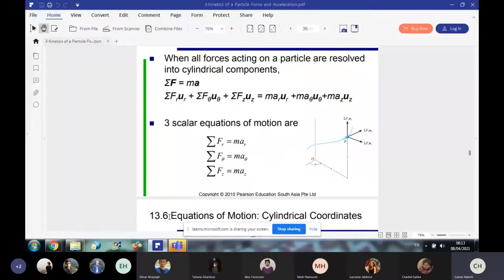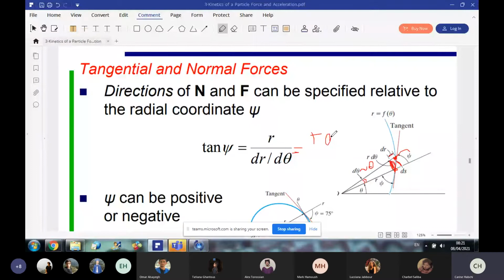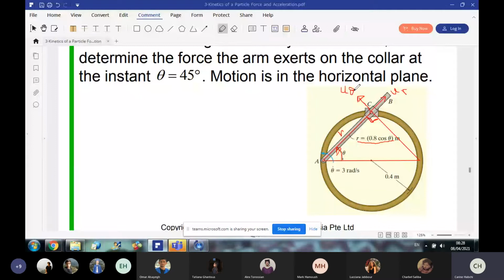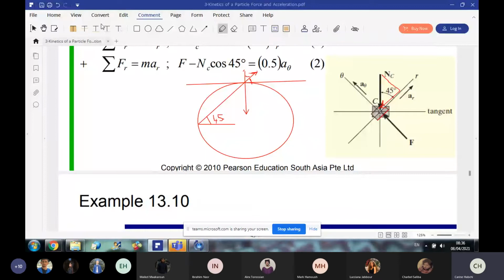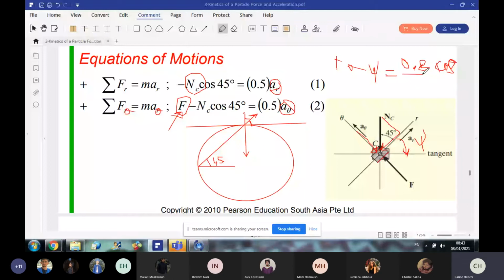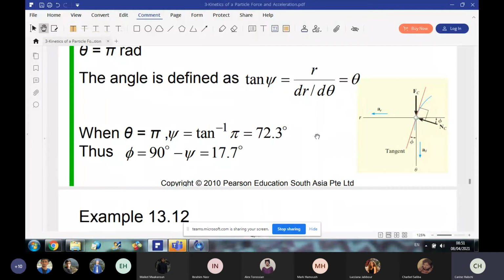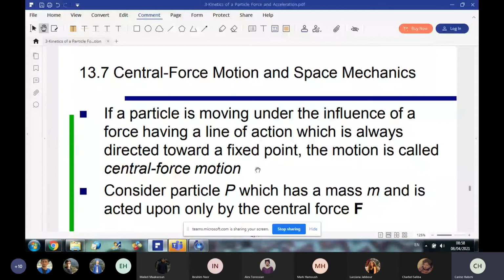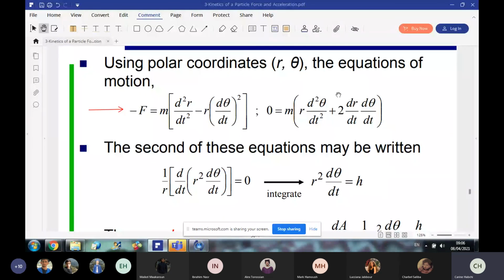Newton Law - Cylindrical Coordinates